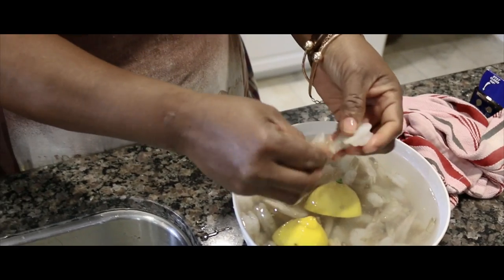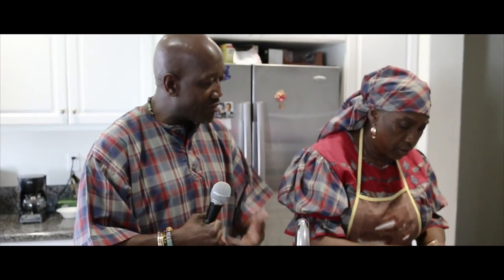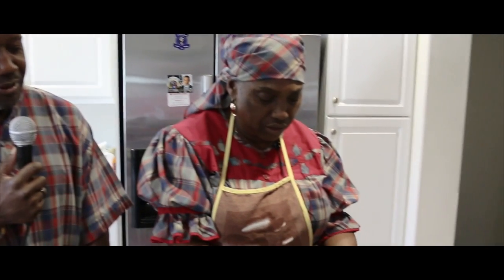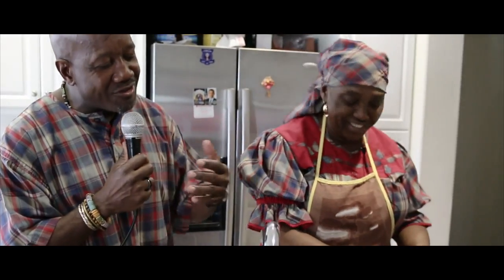Traditional Garifuna Cooking Workshop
The Garifuna American Heritage Foundation United, Inc. is proud to present the Traditional Garifuna Cooking hosted by actor Theodore Mark Martinez, featuring Ms. Vilma Mercy Lambey as the Garifuna chef, one of Seine Bight’s most respected Garifuna cooks.
This project is possible thanks to a grant from the The Pathways funding - California Arts Council and the initiative from GAHFU, Inc. to document Traditional Garifuna Cooking which is unique to the Central American region but similar to other cultures in the Caribbean.  Theodore Mark Martinez will take us through a variety of dishes deliciously prepared and cooked by Vilma Mercy Lambey using a variety of fresh ingredients such as green and ripe plantain, okra, coconut milk, green bananas, fish, etc.  Ms. Lambey will be preparing 3 delicious dishes: Hudutu, Darasa, and Bundiga.  Mark will describe the richness and the secrets involved in Traditional Garifuna Cooking which when cooked, it will be enjoyed by young and old in the studio.  They relate to us the succulent taste that  explodes in their mouths. It is a family reunion where the main attraction are 3 different and distinctive dishes.
HOSTED BY: Theodore Mark Martinez.  As a SAG-AFTRA member, Martinez can be seen, on screen, in such films as "All The Way" where President Lyndon B. Johnson (Bryan Cranston) endures a tumultuous first year in office while trying to launch a civil rights bill and "The Five-Year Engagement." He can also be seen in Independent films such as "The Voice" and the award-winning "The Jew."
If you have any questions or would like to make a donation, please visit our